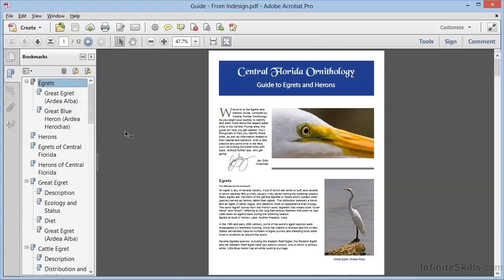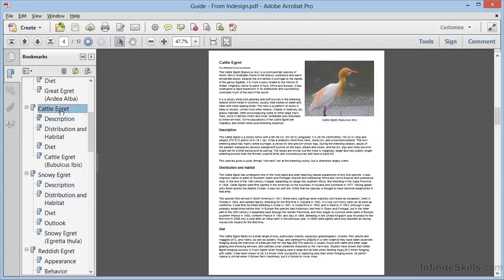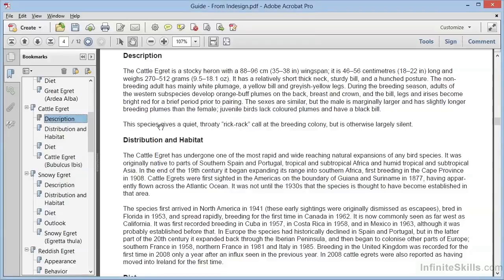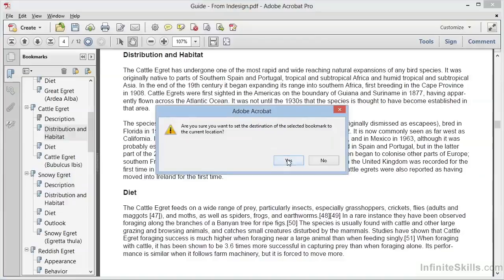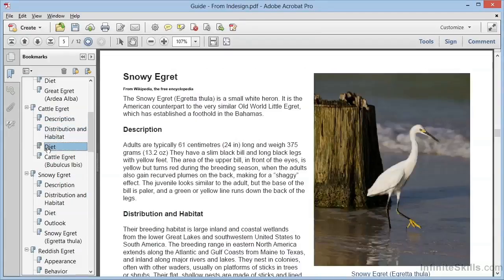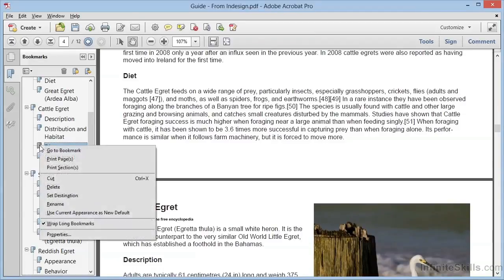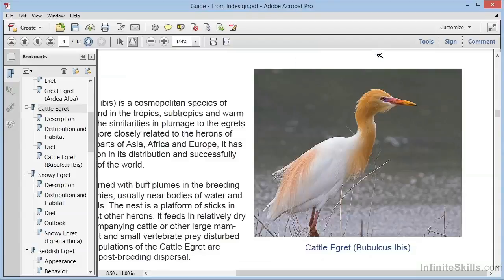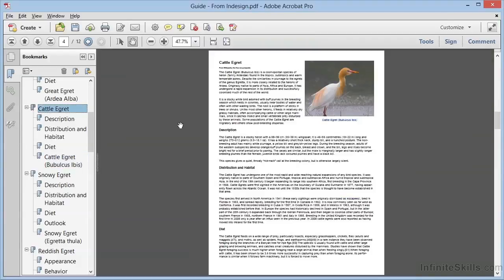0603 Linking Bookmarks To Views